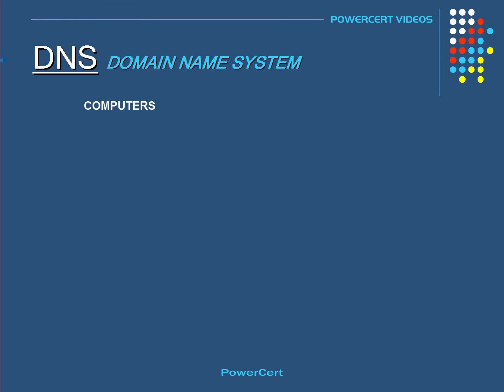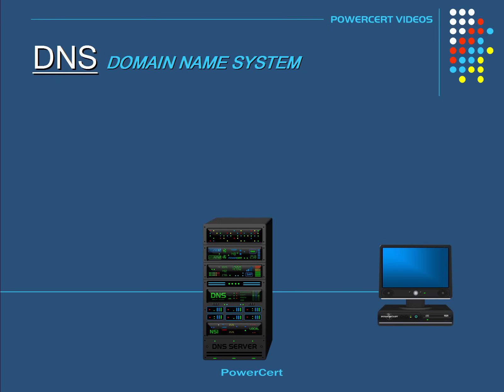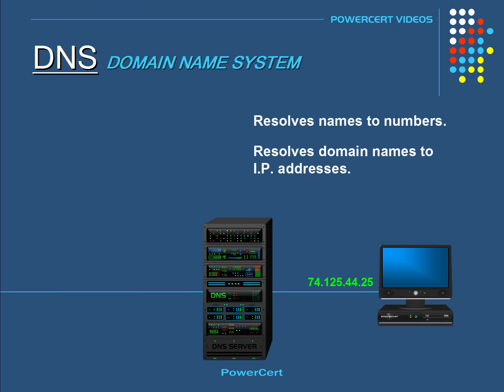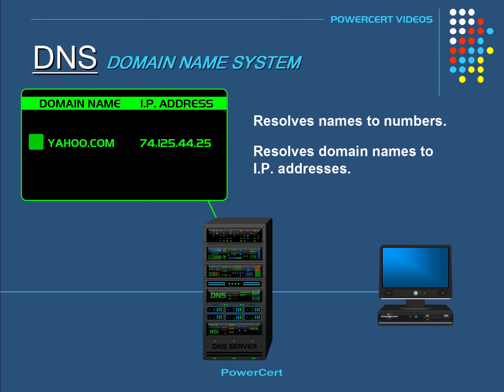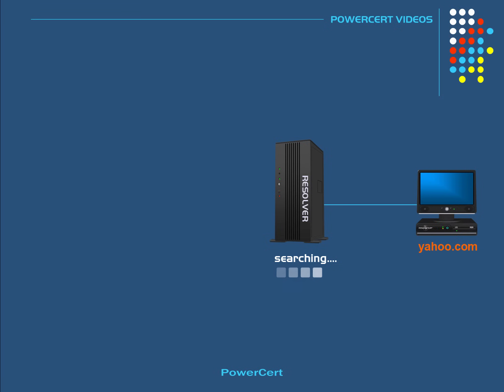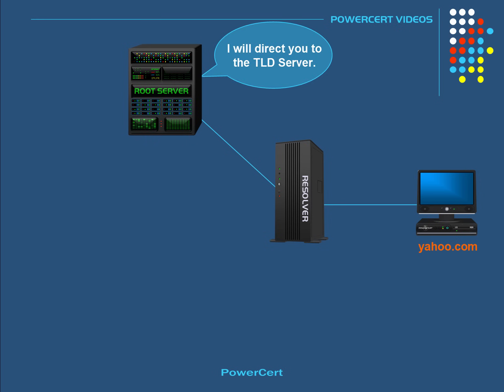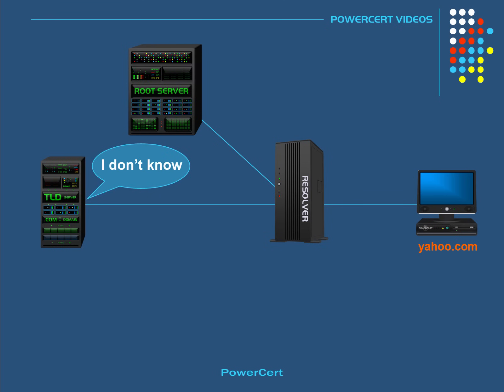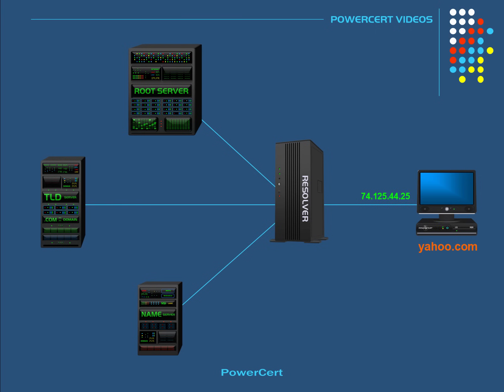How a DNS Server (Domain Name System) works.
This is an animated DNS tutorial showing what a DNS server is and how it works.  It explains the different levels of DNS, such as the resolver, root server, domain server, and authoritative name server.

Monitor (Purchased this on 11-9-25) that I use and recommend

►Exclusive Deal.